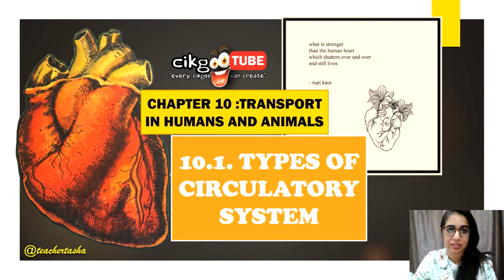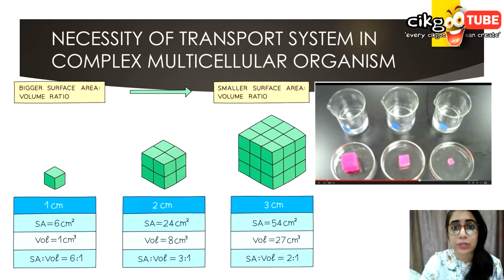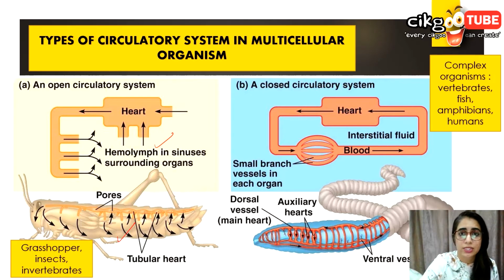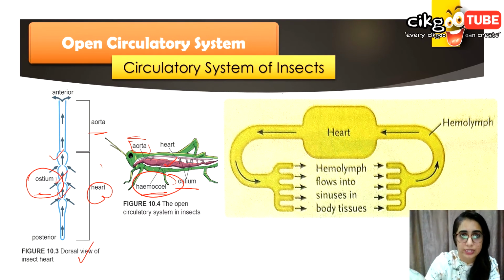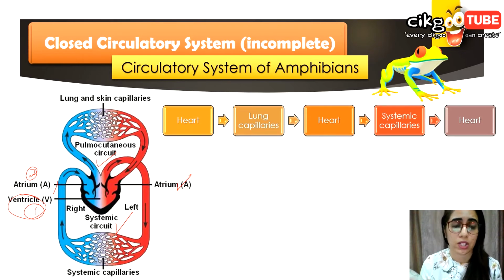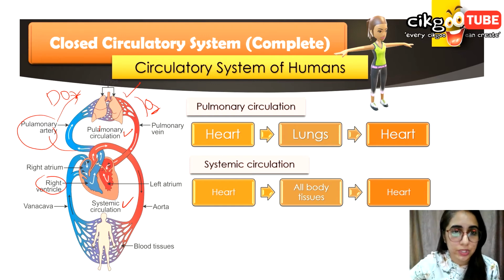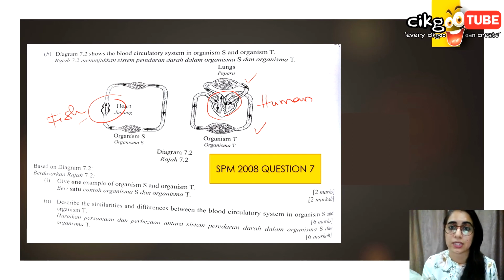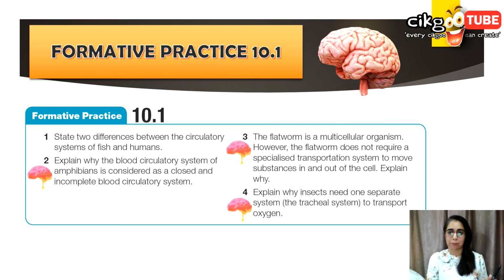BIOLOGY KSSM FORM 4: 10.1. TYPES OF CIRCULATORY SYSTEM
BIOLOGY KSSM FORM 4 :
CHAPTER 10: TRANSPORT IN HUMANS AND ANIMALS
10.1. TYPES OF CIRCULATORY SYSTEM

1. Fishes have a single circulatory system whereas humans have a double circulatory system. Fishes have an atrium and a ventricle while humans have two atria and two ventricles.

2. Oxygenated blood mixes with deoxygenated blood because amphibians possess a single undivided ventricle.

3. The flat body of flatworms provide a large total surface area to volume ratio for the efficient diffusion of materials required by cells.

4. The open circulatory system in insects is unable to distribute oxygen to all body cells. Therefore, insects need a tracheal system to transport oxygen to support active activities.